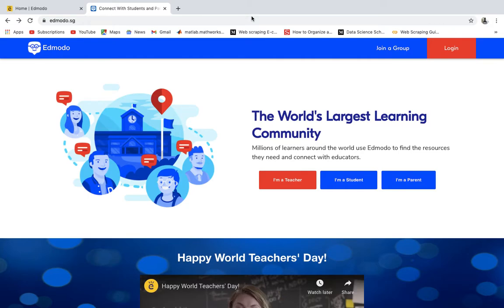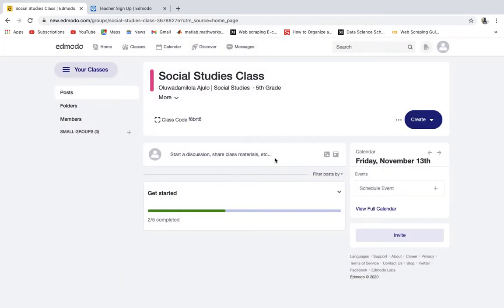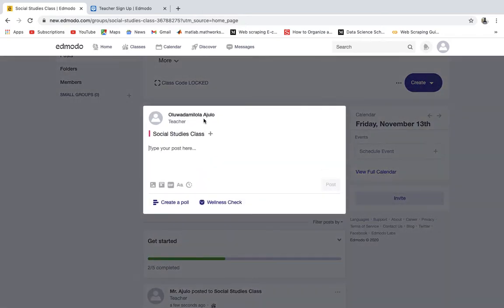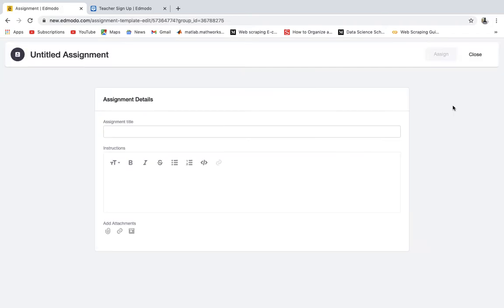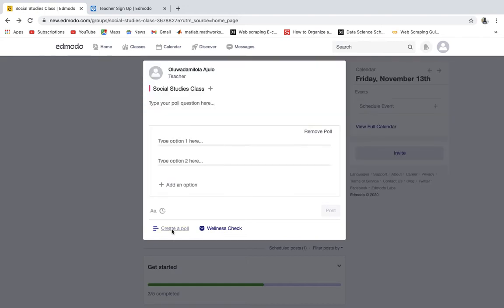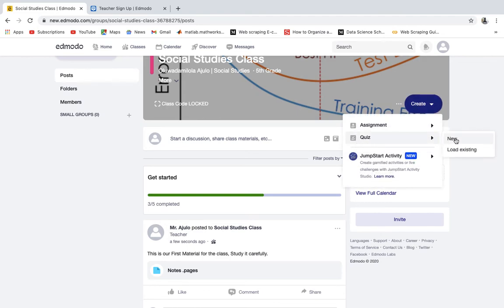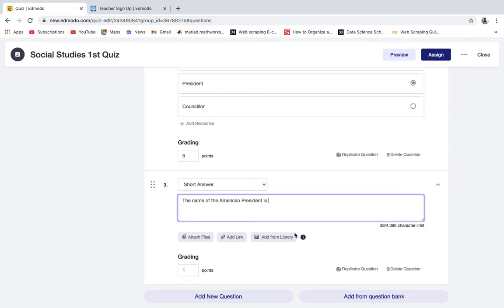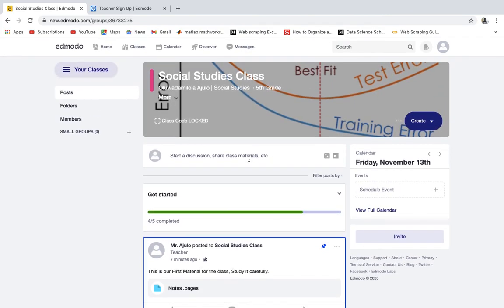Setting Up Your Edmodo Account for Teachers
This video helps you to set up your Edmodo account for your class.
It takes you from the journey of signing in to setting up your classroom.

Introduction - 00:00
Sign Up - 01:38
Create a Class - 02:55
Add Students to Class - 04:08
Create Post - 05:28
Create Materials - 07:16
Create Assignment - 10:21
Calendar - 13.27
Create a Poll - 14.01
Creating Folder - 15.56
Creating Quiz - 17:49
How to Pin Post - 24:52